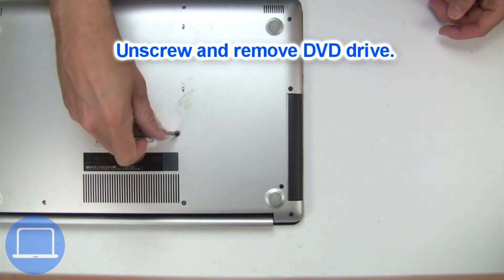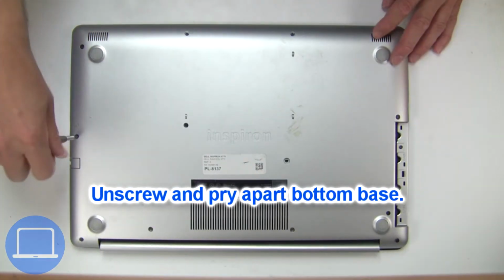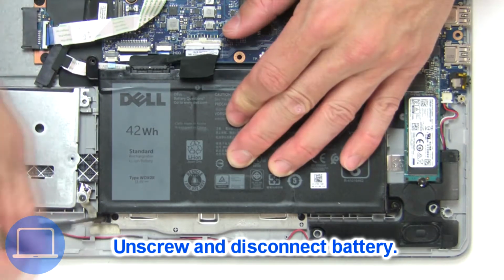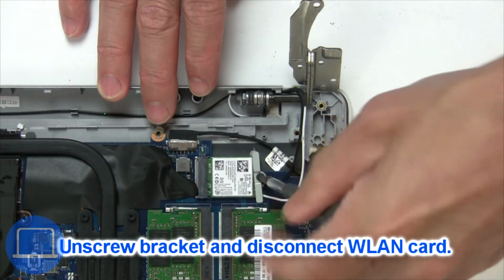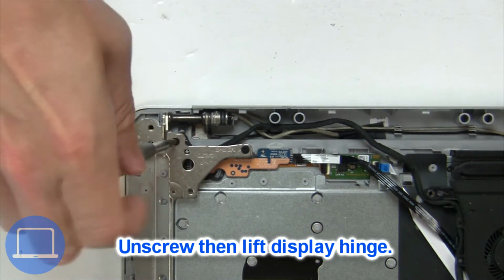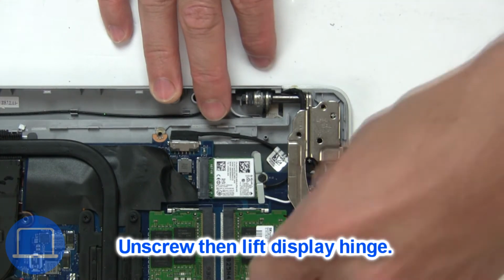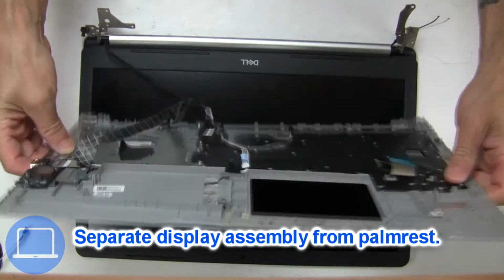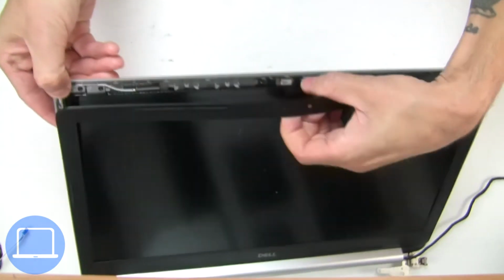Dell Inspiron 17-3780 (P35E004) Display Bezel How-To Video Tutorial